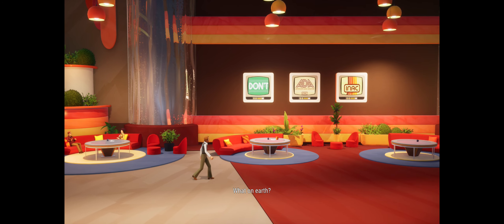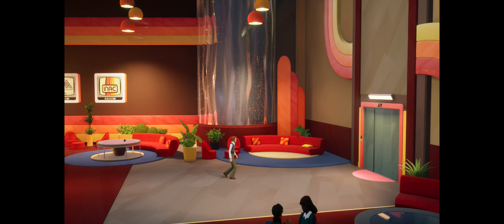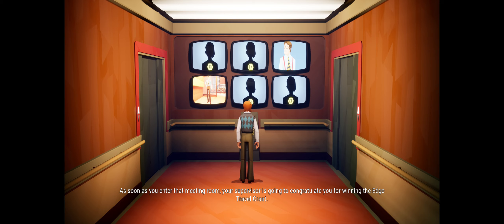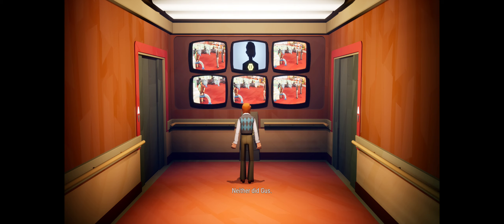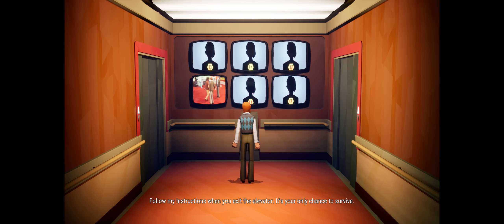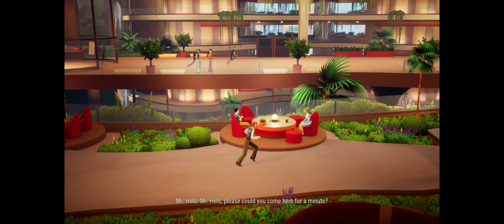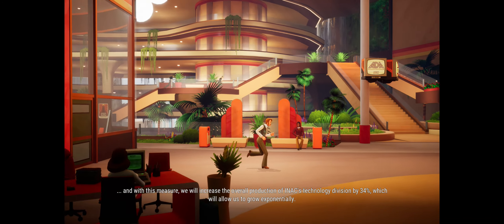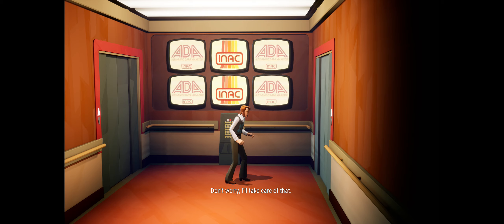American Arcadia - Prologue: That Dreadful Day: Trevor Hills Escape Agents with Angela's Help